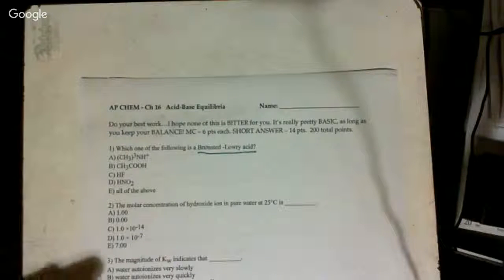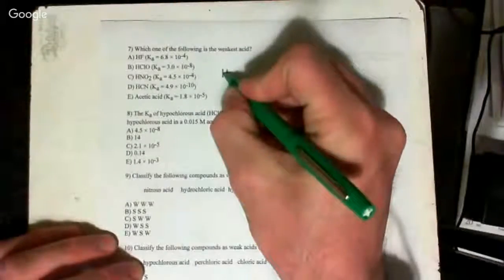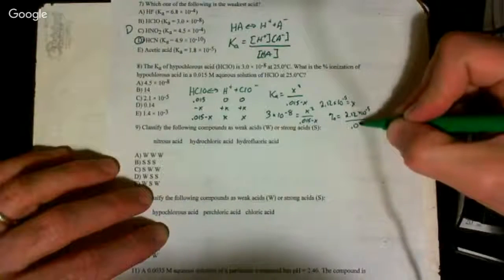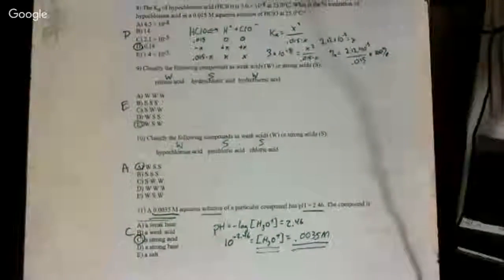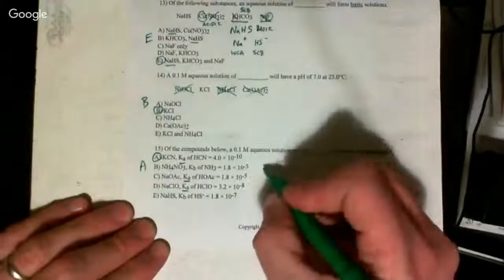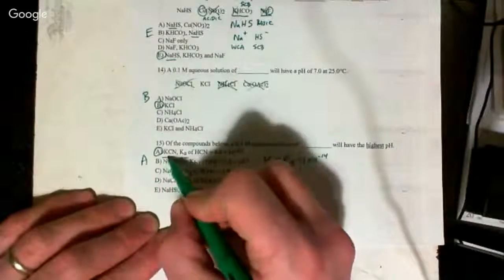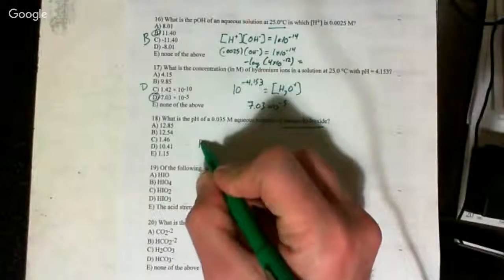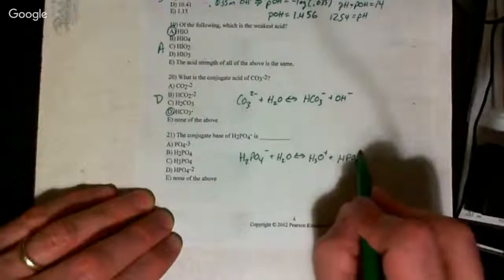AP Chem - Ch 16 Test "Review"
See what you missed and why on the Ch.16 - Acid/Base Equilibria Test